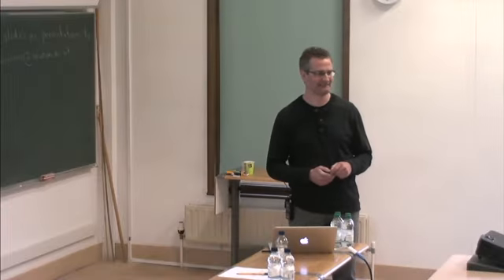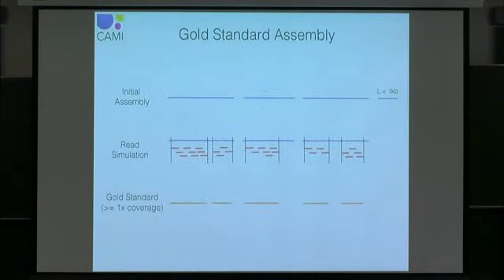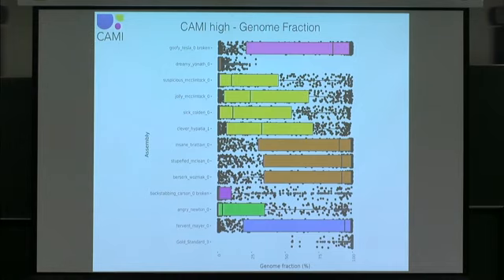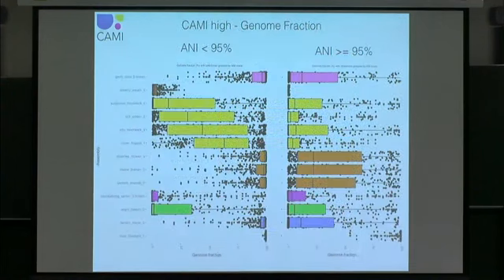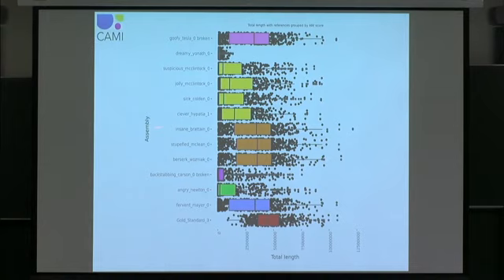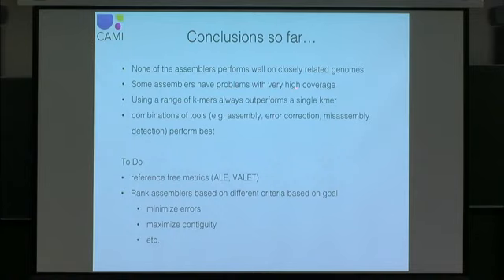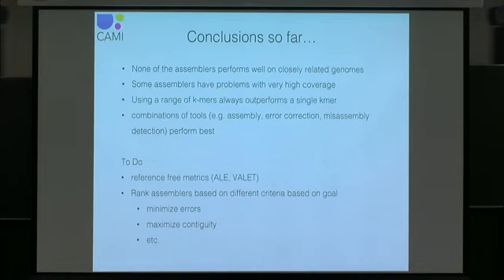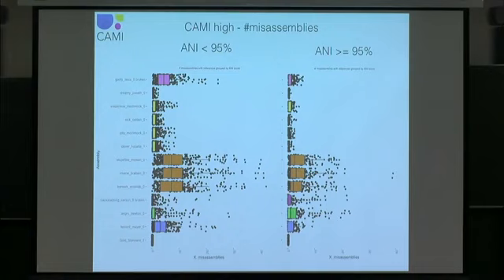Dr. Alexander Sczyrba | An overview of the assembly results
Title: An overview of the assembly results
Speaker: Dr Alexander Sczyrba (Universität Bielefeld)
Date: 11th May 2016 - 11:45 to 12:30

🗓️ Event: (MTGW04) Evaluation workshop of the first CAMI challenge